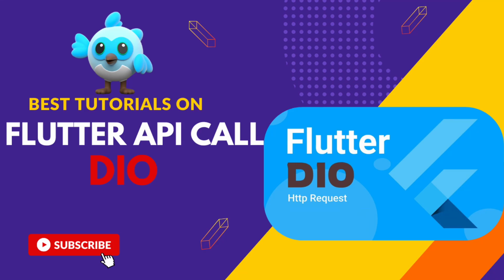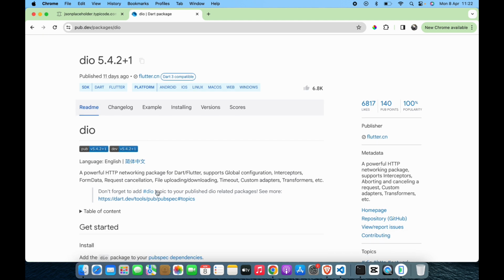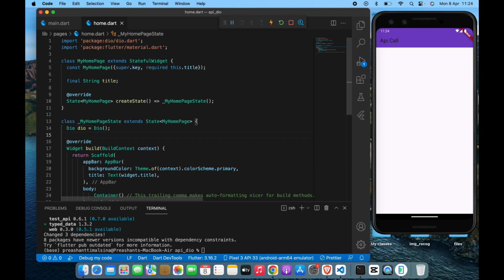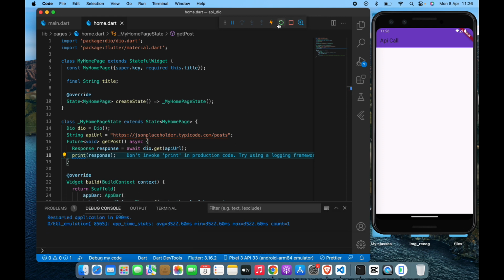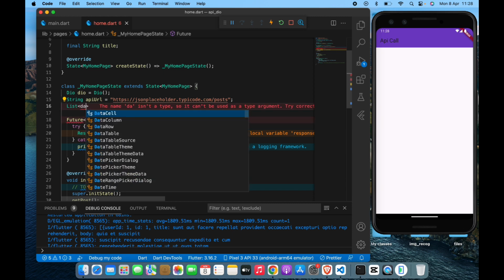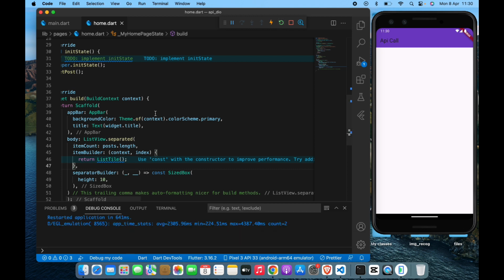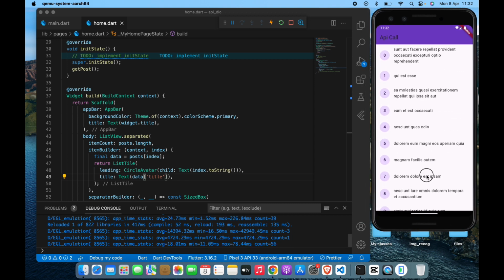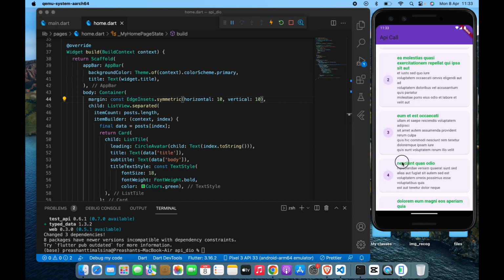Flutter API Calls Made Easy with Dio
Welcome to our Flutter tutorial series! 🎉 In this episode, we're demystifying API calls using the powerful Dio package. APIs, or Application Programming Interfaces, are the backbone of modern app development, enabling seamless data exchange. With Dio's simplicity and versatility, making API calls in Flutter becomes a breeze.

In this beginner-friendly guide, we'll walk you through the basics of using Dio to fetch data from an API and handle responses. Whether you're building a weather app 🌦️, fetching user profiles 👤, or integrating social media features, understanding API calls is essential.

Join us as we dive into the world of Flutter and Dio, where we'll equip you with the skills to interact with APIs confidently and effectively. Let's embark on this exciting journey to master Flutter development together! 💪

Making API Calls in Flutter using HTTP package.
Road Map - Flutter REST API Tutorials Crash Course with null safety
REST Call with Flutter - Http methods

Follow us for more insightful tutorials and tips to elevate your Flutter skills! 🔍